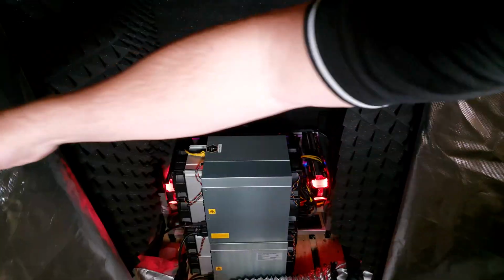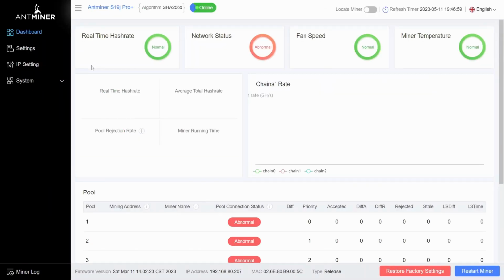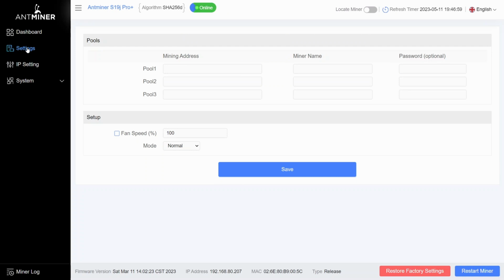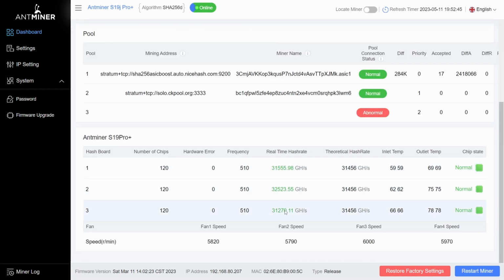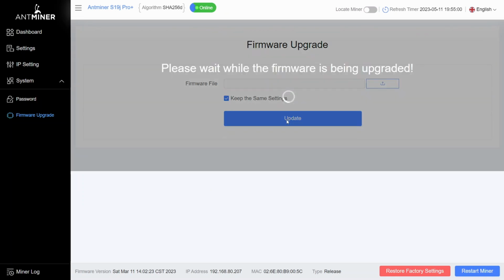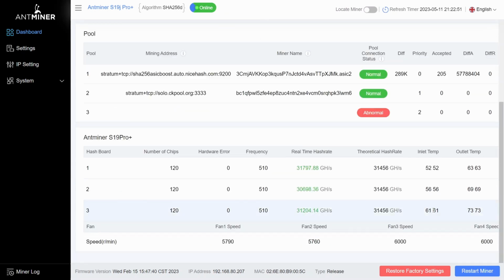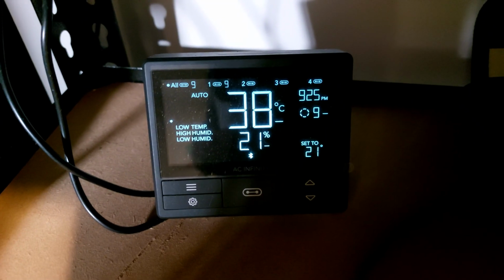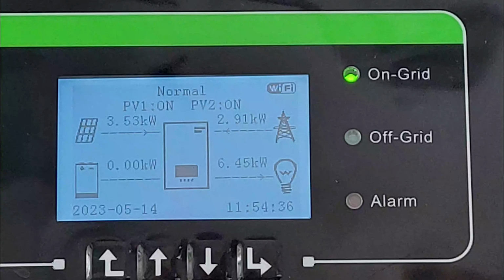It's arrived - Bitmain S19j Pro+ 120TH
After waiting four months, the latest addition to my home mining setup has arrived - the @Bitmain_official S19j Pro+ 120TH (what a mouthful).

I go through unboxing and then setting up the S19.

In low power mode, the PDU reports it is drawing 2387W.  The average hash rate in lower power mode is 93.8 TH/s.